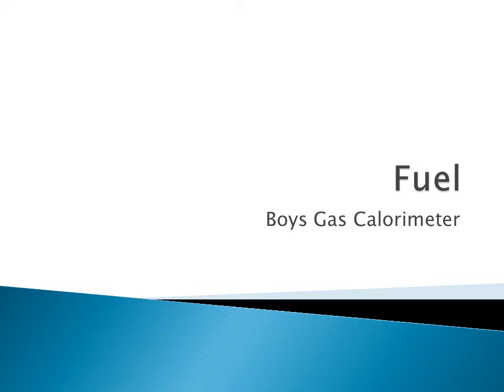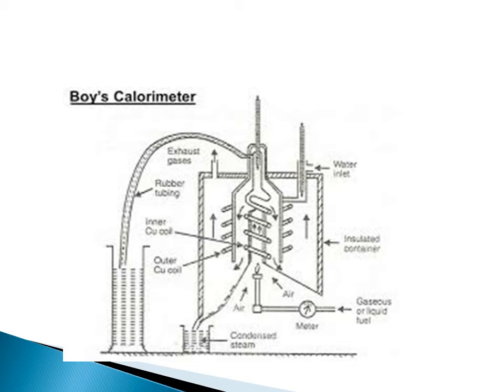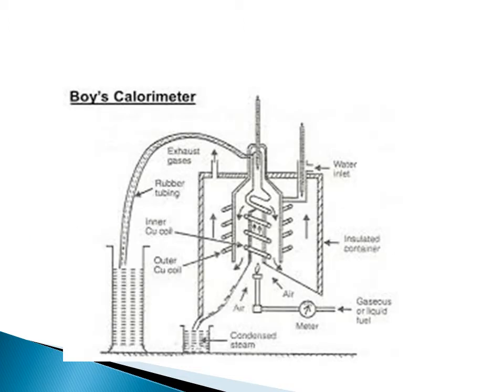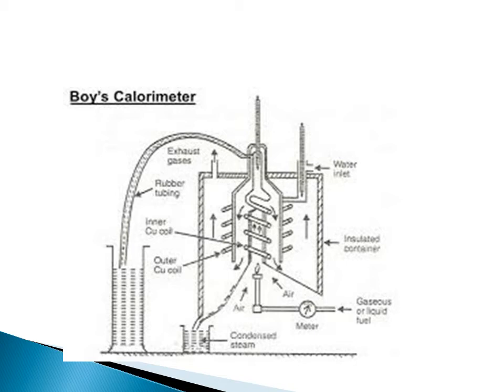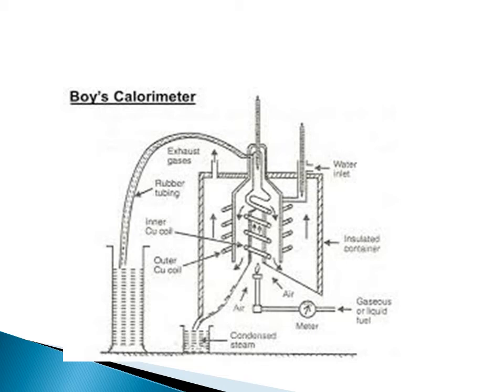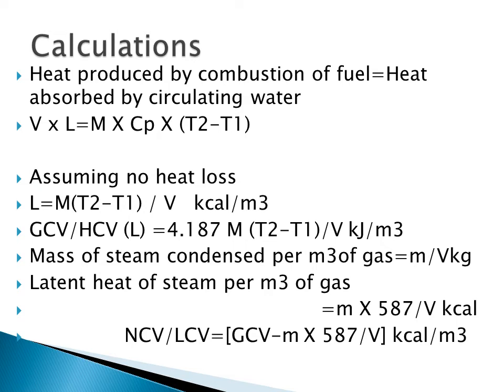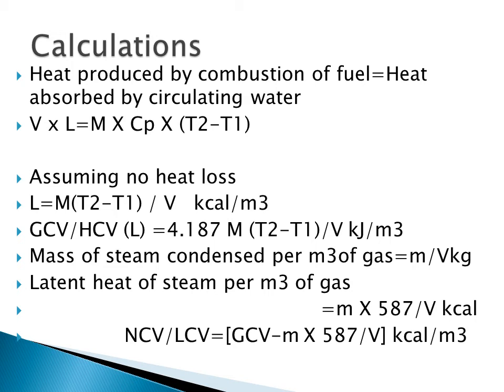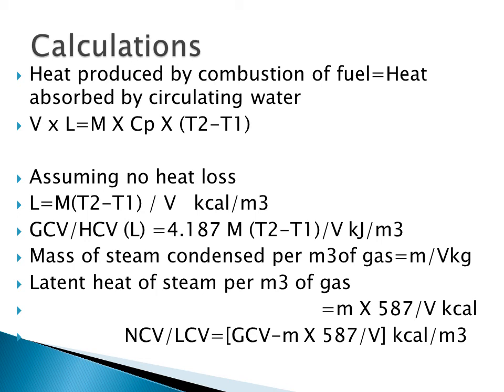Fuel Boys gas calorimeter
Boys gas Calorimeter